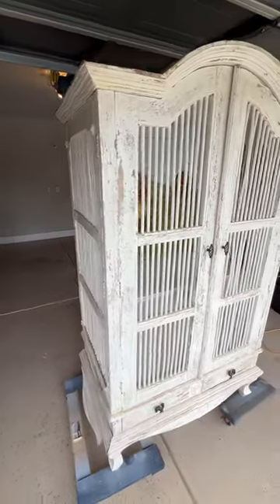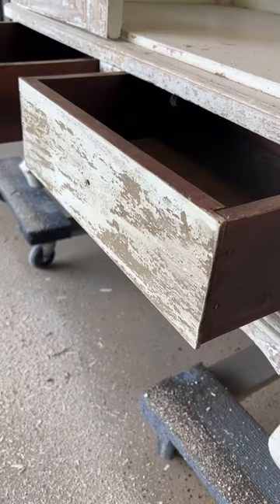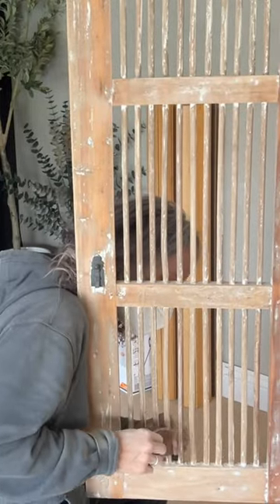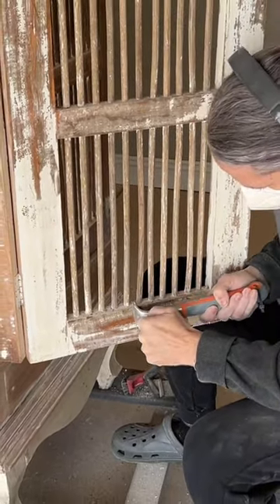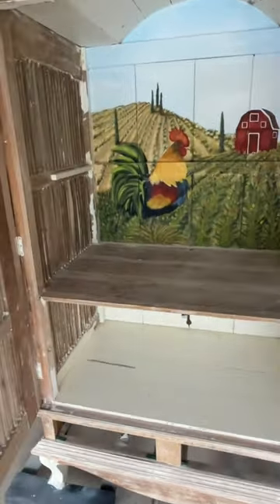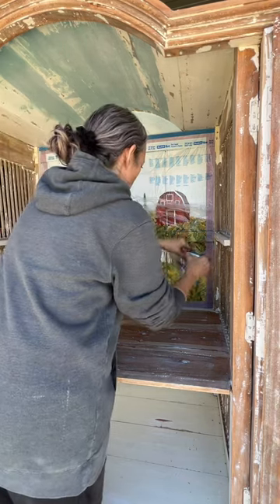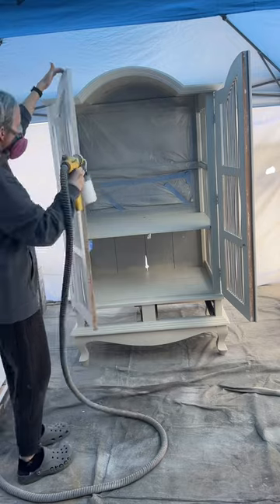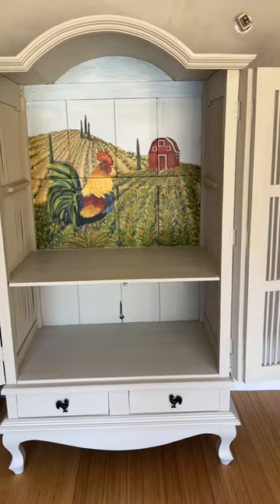This Birdcage Armoire was in rough shape! Watch as I try to save it!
This armoire lives outside on the back patio.

After years of being exposed to the elements, the paint is disintegrating!

After hours and hours and even more hours of scraping paint, sanding and repairs, I was able to turn this around and breathe new life into it!

Painted in Hybrid Beige a perfect neutral warm white.

Paint sprayer

I used two different scrapers.

My favorite carbide scraper for flat areas

Contour scraper

Tips:

Be sure to use two hands. One on the handle and the other on the top ball.

Apply steady firm pressure, but not too hard.

Pull towards you.

Always scrape WITH the grain. Going against the grain can cause significant damage.

You’ll know you’re doing it right when you take off long strips of varnish.

Once you have everything stripped down, it’s time to sand!

if your blades seems dull, it probably is.
They are easy to change.
Replacement blades

Be sure to follow Olive Street Designs for more refinishing videos and helpful tips!